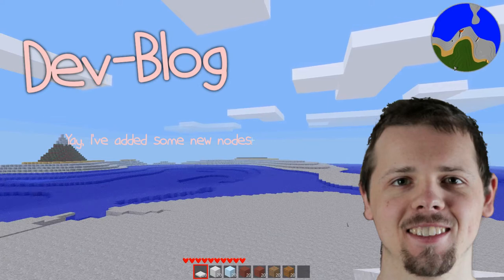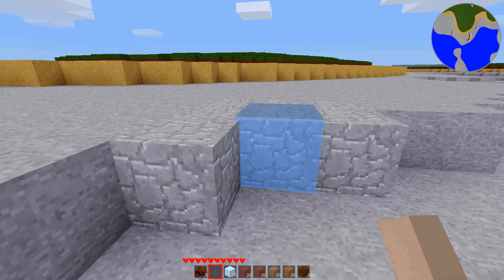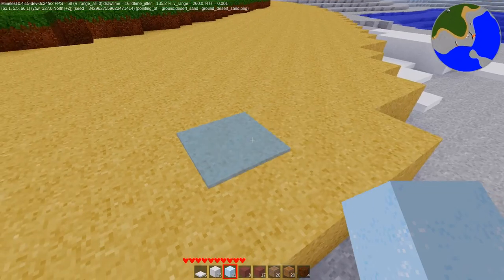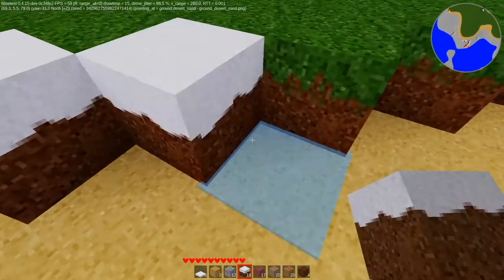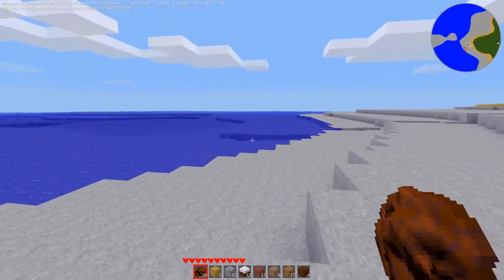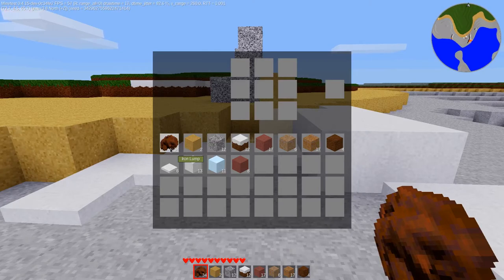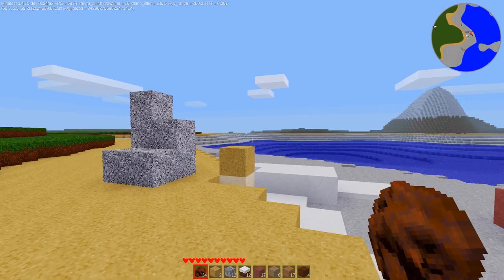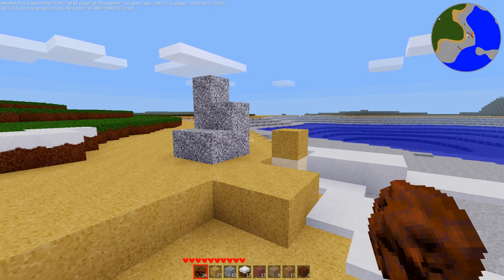Creating Mapgen Nodes | devblog 02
I've been working through the mapgen aliases and creating nodes for them. In this video we'll be looking at some of those nodes.